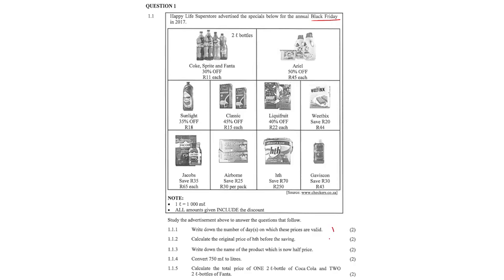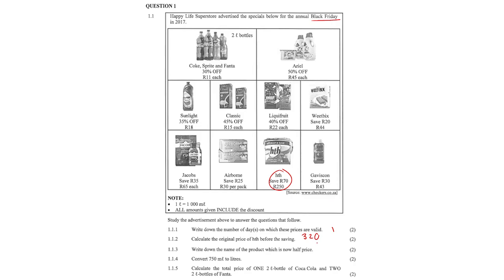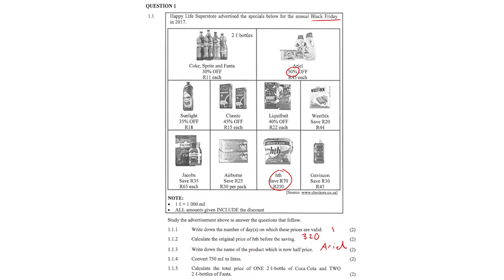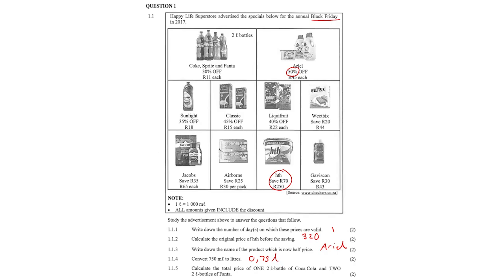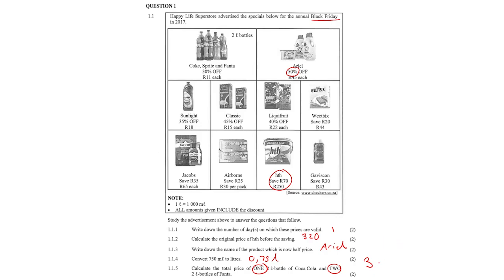Finance #1 | Maths Literacy